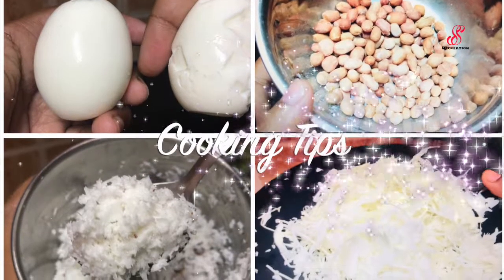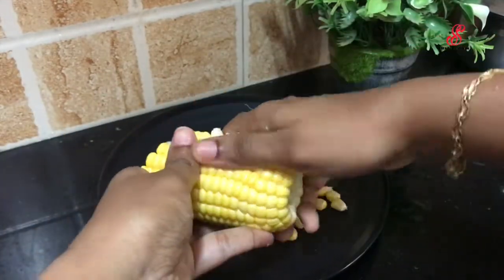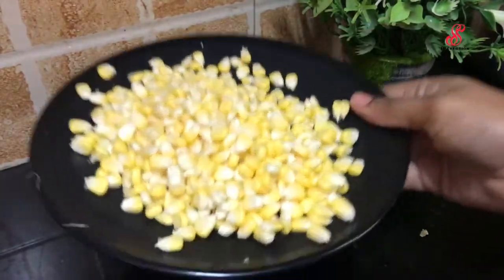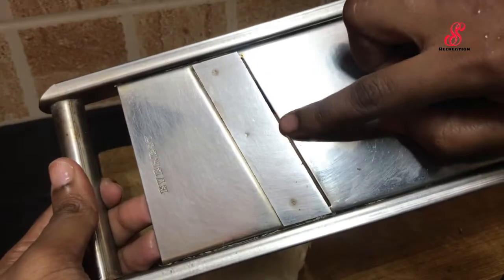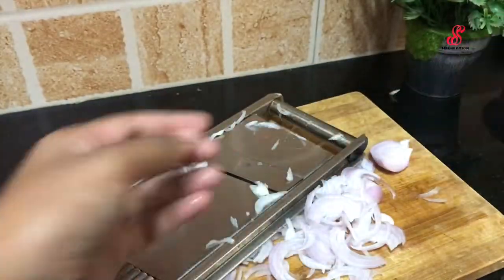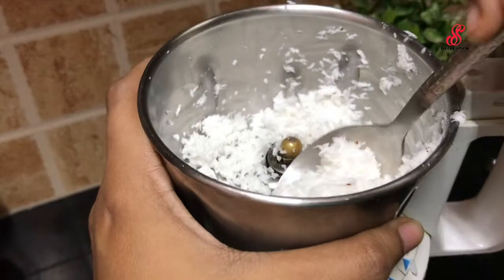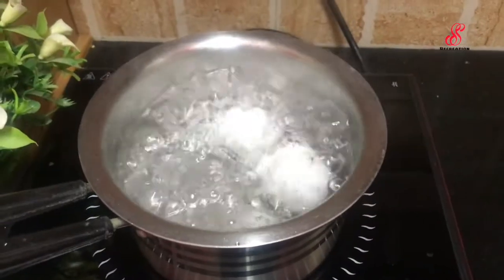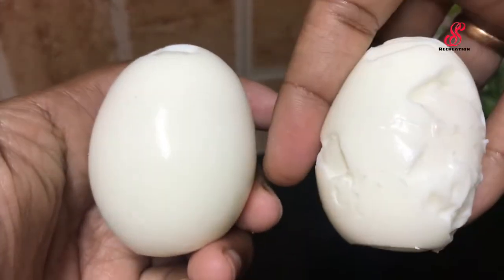Cooking Tips| 6 Useful Cooking Tips|Samayal Tips|Cooking Tips That Will Save Your Time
I have given here with 6 Cooking Tips which I usually follow while cooking.